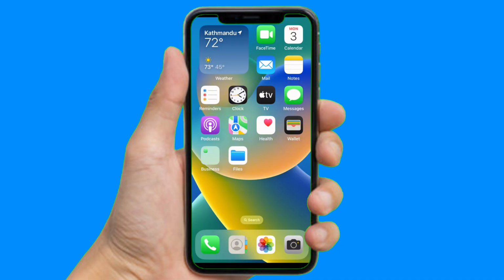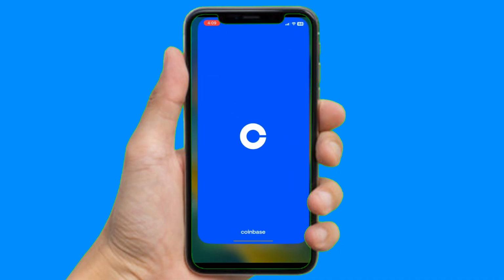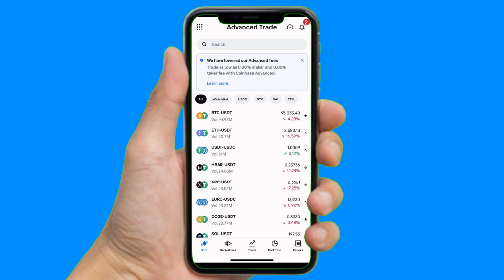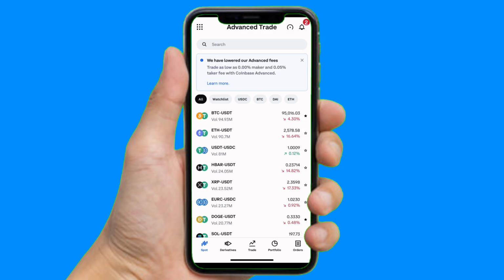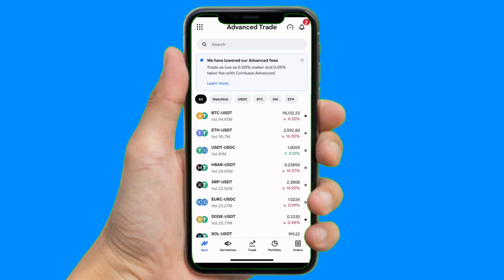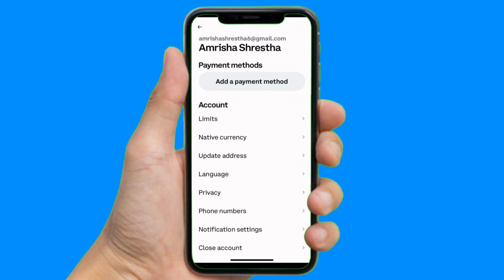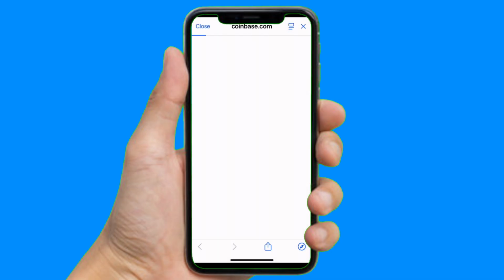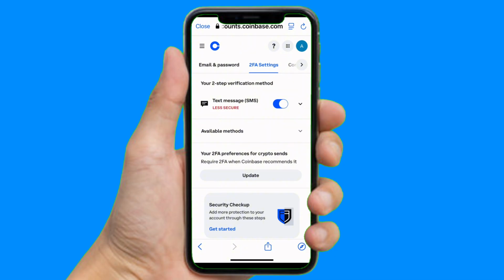How to Add Beneficiary on Coinbase 2025?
In this video, we’ll guide you step-by-step on how to add a beneficiary to your Coinbase account. Whether you’re planning ahead for peace of mind or simply want to secure your digital assets, setting up a beneficiary ensures your crypto holdings are passed on to the right person if something unexpected happens.